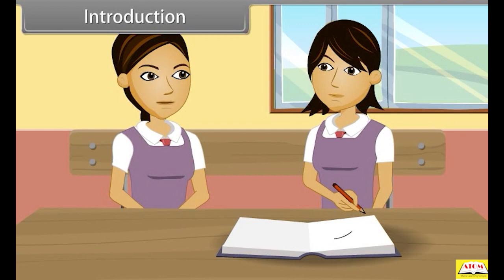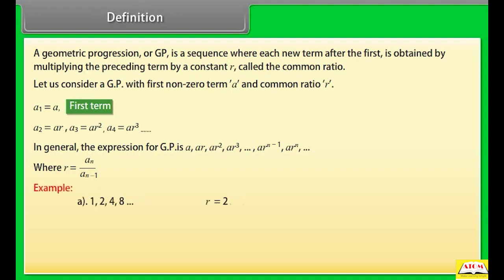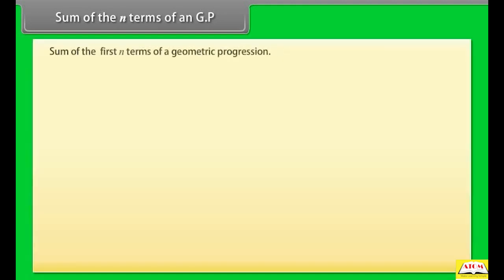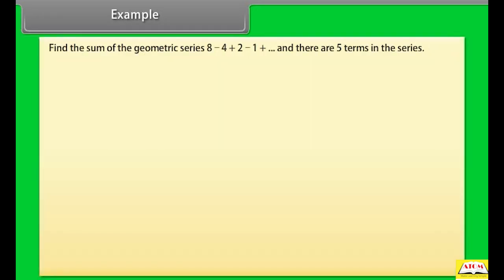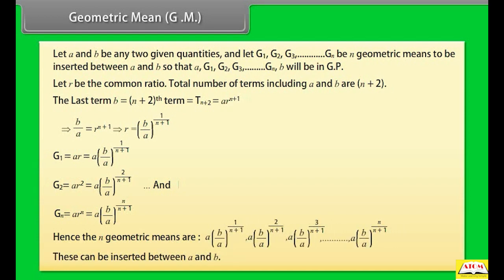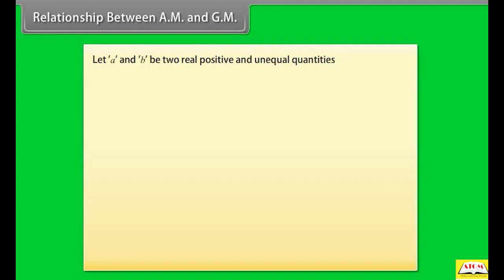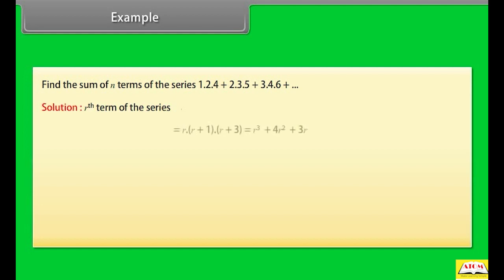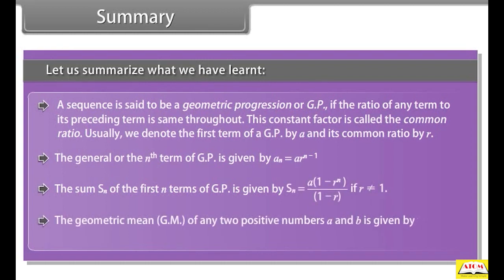11 CBSE MATHS Sequence and Series II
Are you ready to dive deep into the fascinating world of Sequences and Series from Class 11 Mathematics? Look no further! In this comprehensive video, we've got you covered with a detailed exploration of Chapter 8 (part 2)